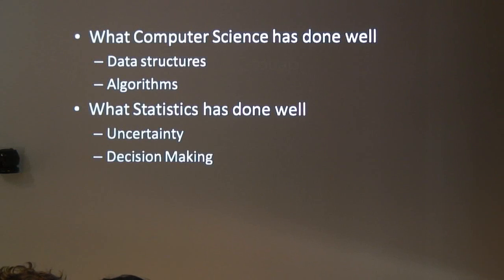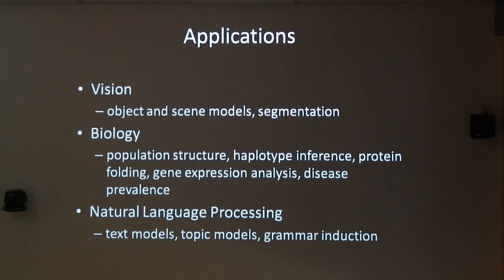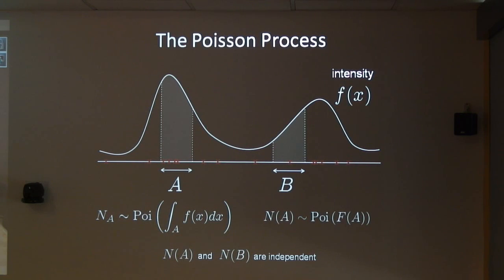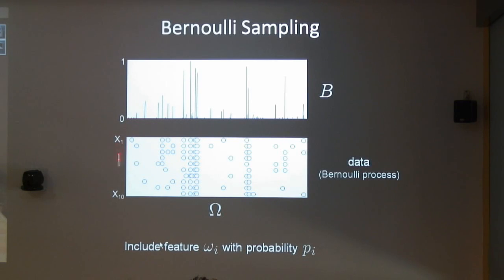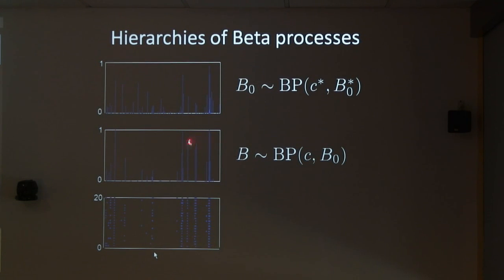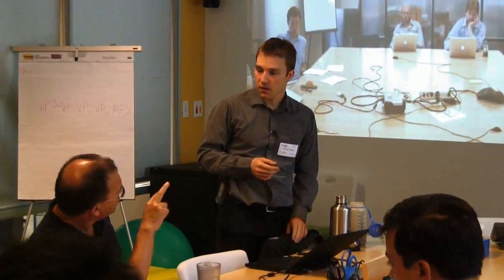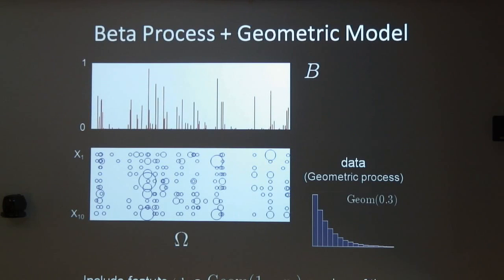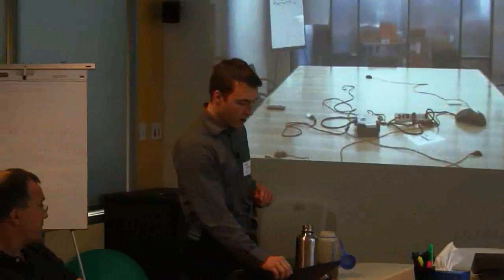Research Scientist - ROMAIN THIBAUX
Title: "Levy Processes and Applications to Machine Learning"

ABSTRACT:

Nonparametric Bayesian methods are a generalization of probabilistic models where the prior distribution can be a stochastic process, a distribution over a possibly uncountably infinite number of random variables. The great flexibility of these methods has led to applications in natural language processing, machine vision, computational biology and other fields.

I will introduce Levy processes, which generalize several of these methods. Levy processes are random measures that give independent mass to independent increments. As an example I will show how they can be used to model various types of data such as binary vectors or vectors of counts, with applications to text and images. These techniques are related to the better known Dirichlet process.

Speaker: Research Scientist - ROMAIN THIBAUX